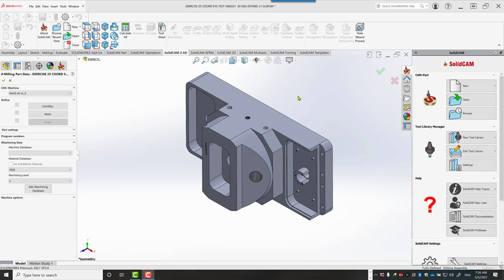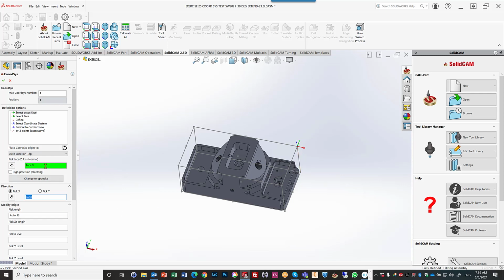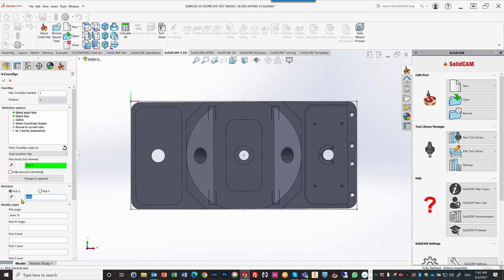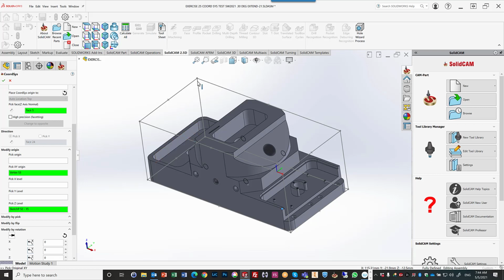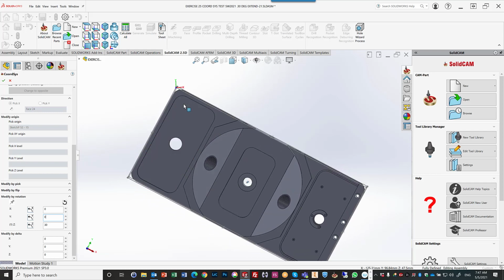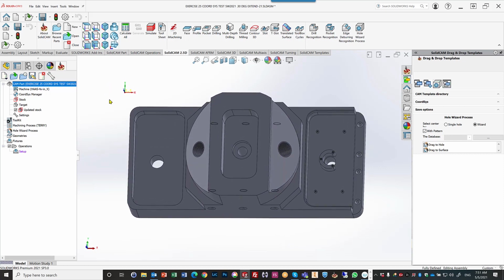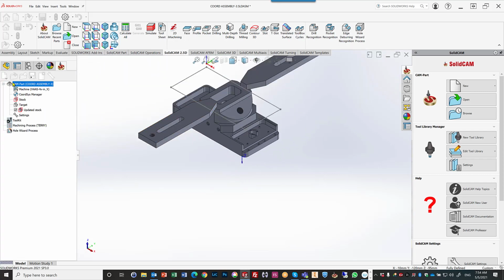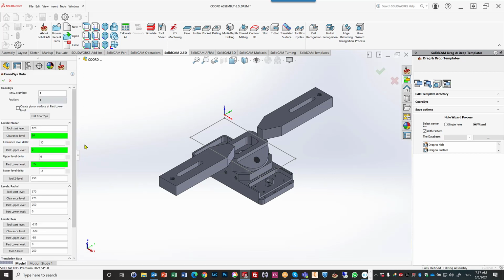Quick Preview of The New Coordinate System